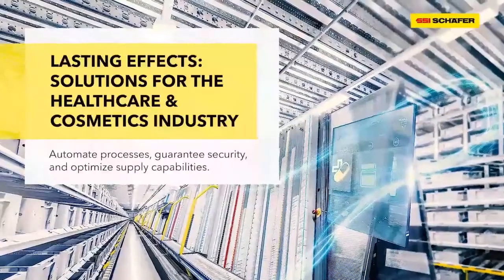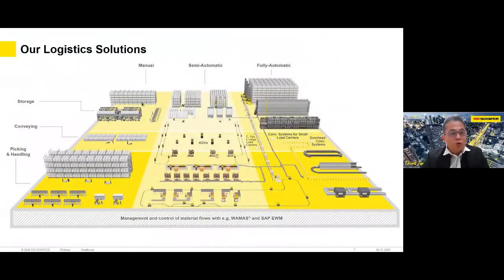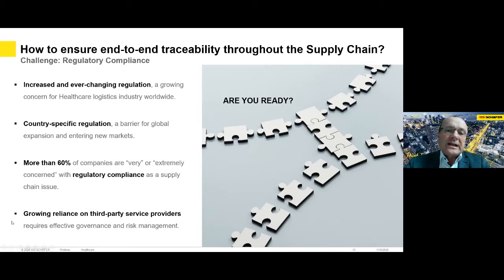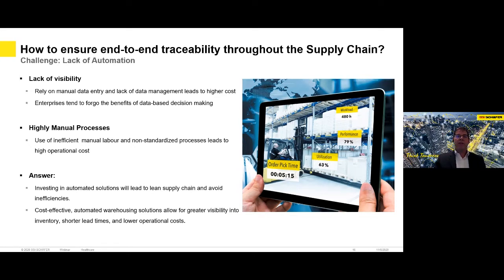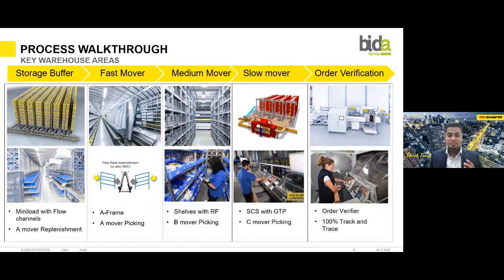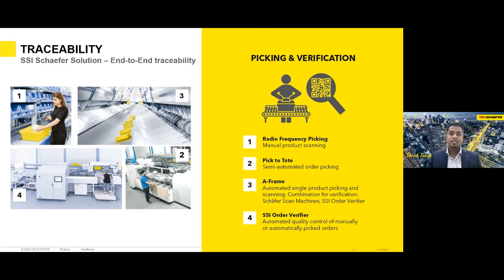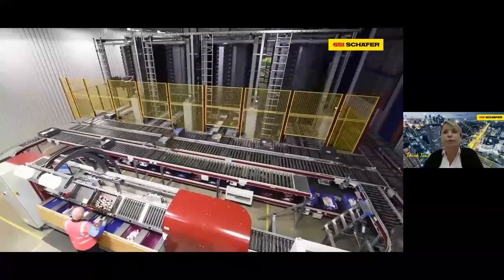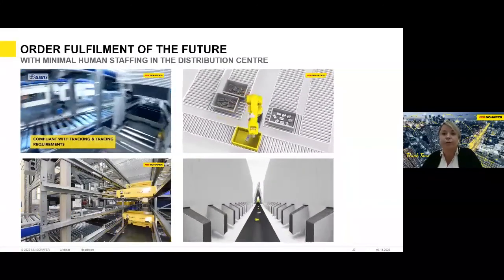SSI SCHAEFER Webinar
Thank you for attending our webinar on "What Does It Take to Be a Leader in Healthcare Logistics". We hope you enjoyed it!